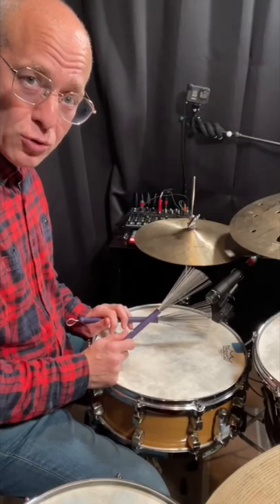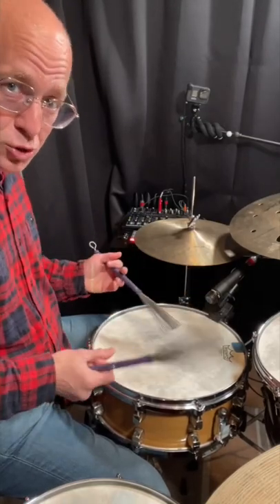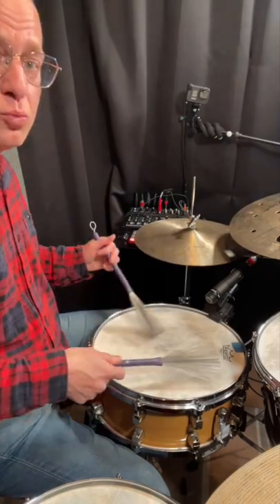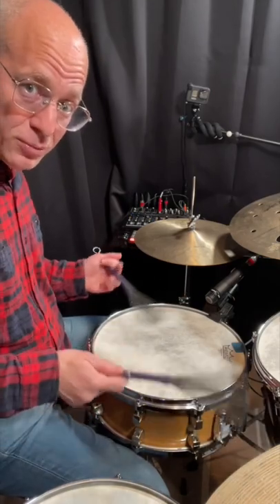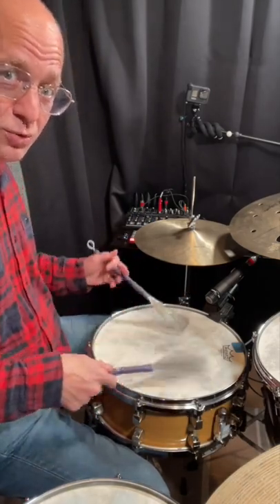SMOOTH DOUBLE STROKE ROLLS WITH BRUSHES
More Jazz drum lessons @jazzdrumschool

KEEP ON DRUMMIN'! NEWSLETTER. Join my monthly email newsletter and get more of what you need to learn how to play drums: Sign up